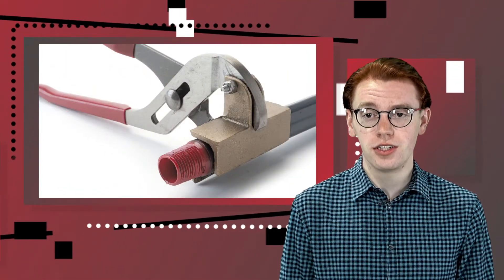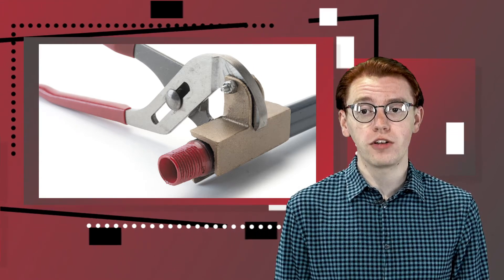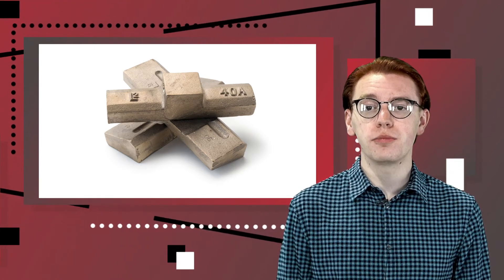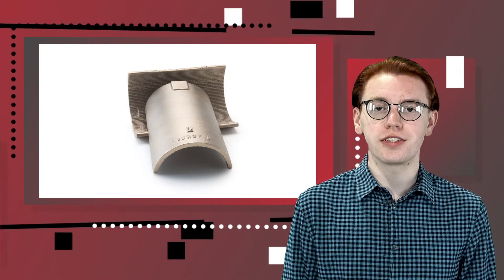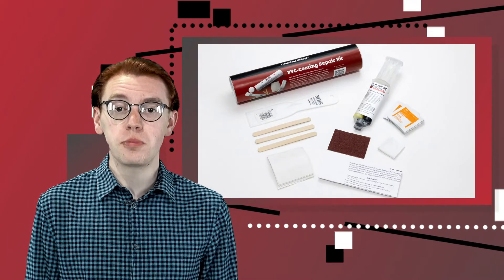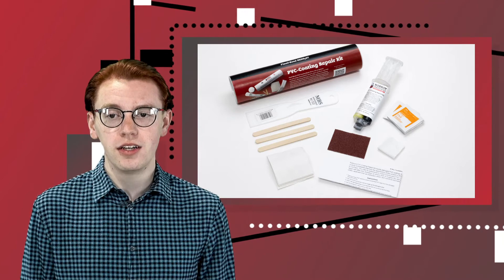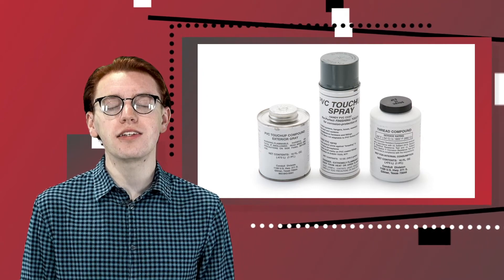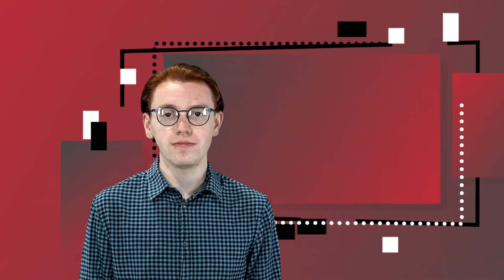Plasti-Bond Installation Tools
Not only does Plasti-Bond provide the best available exterior and interior protection against corrosion, but you can also find all the tools you need to ensure proper and efficient installation of your raceway system through Plasti-Bond as well! View the video for an overview of all the unique and innovative tools you can use to get the job done right, for more information.